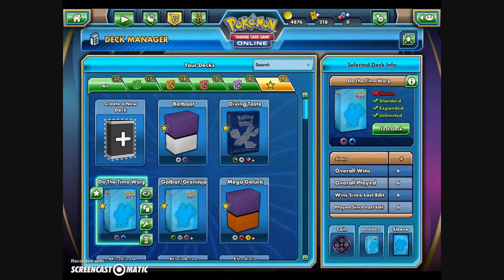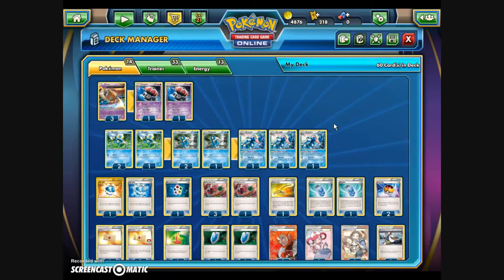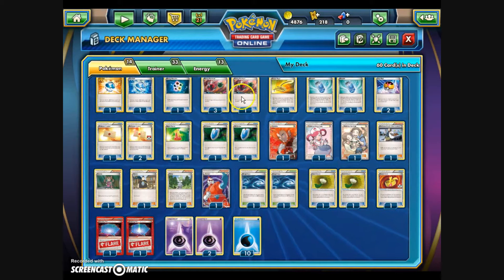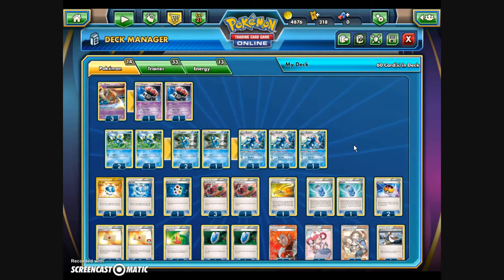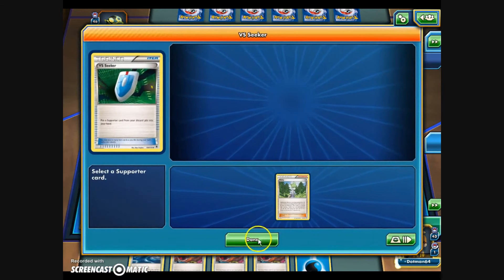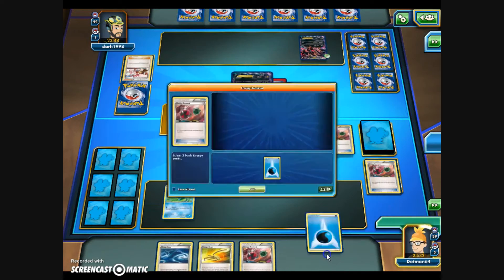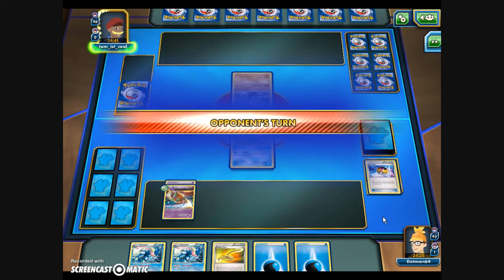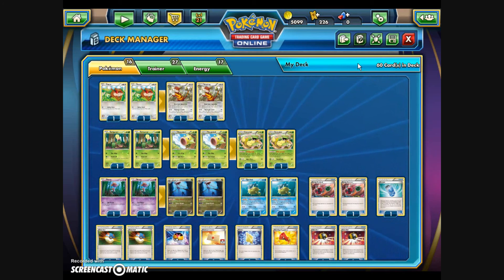Claydol's Rewind Devolution! - Pokémon TCG Live Online Matches #10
In a somewhat related strategy to Porygon-Z's Digital Reboot from last week, this week's Pokémon TCG Live Online Match also revolves around devolution - though, this time, it's aimed towards the opponent's side of the battlefield. The plan is to have an army of Greninja sitting on our bench, chucking a series of Water Shurikens at the opponents (before our attack) to rack up damage on their evolved Pokémon. Our active Claydol will then attack with Rewind to devolve those Pokémon down to their previous evolutionary stages, scoring Knock Outs when the pre-evolved Pokémon now have damage counters in excess of their lower HP. It's pretty unorthodox and a little bit risky, but we're gonna try our best to snag a win this week!